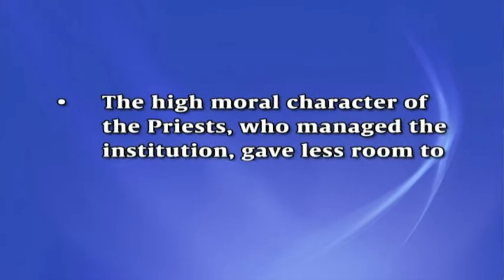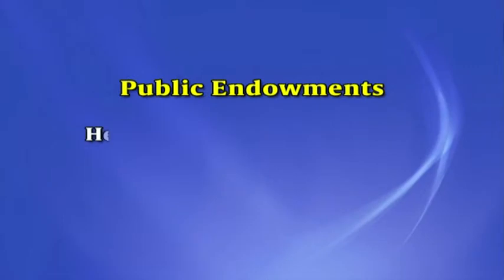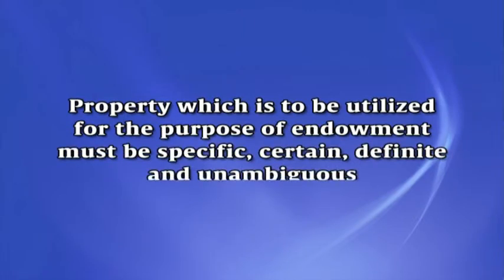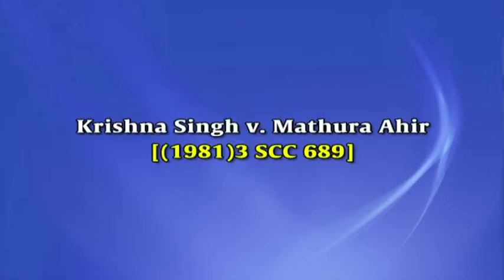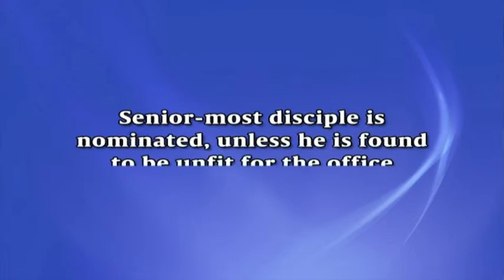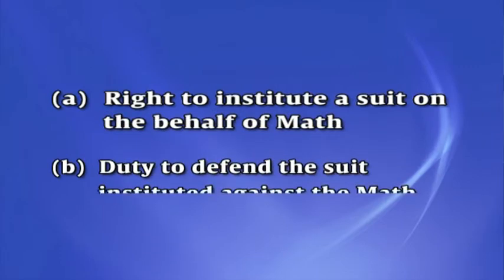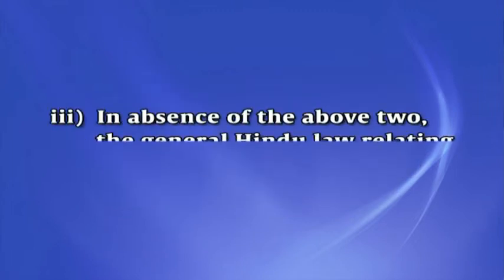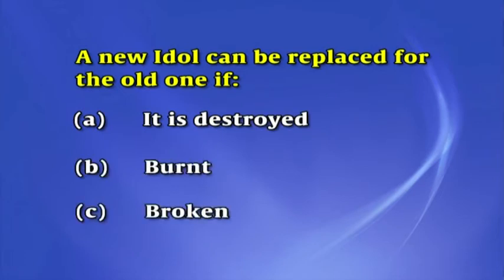Lecture 34 Endowment